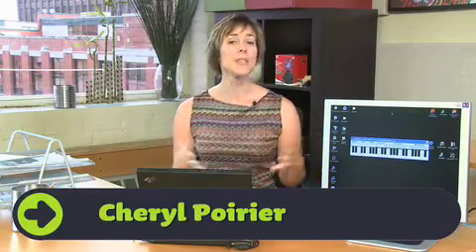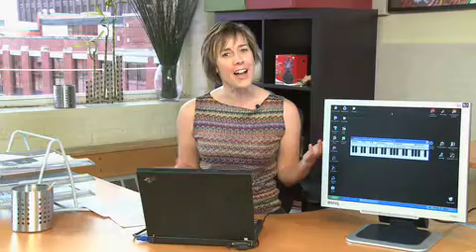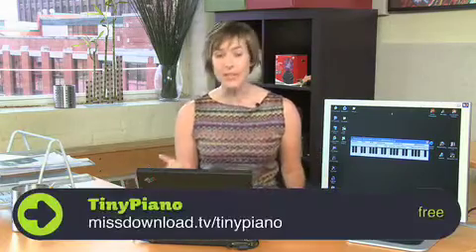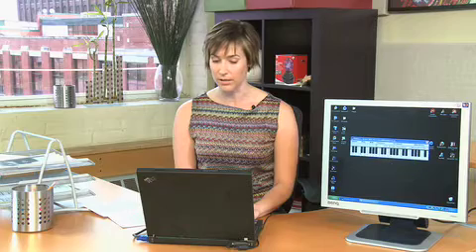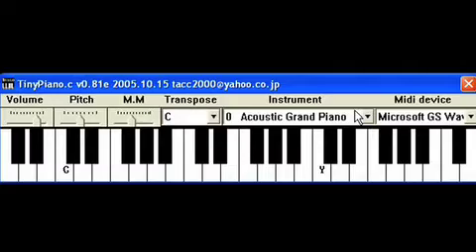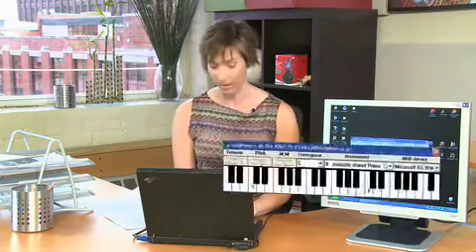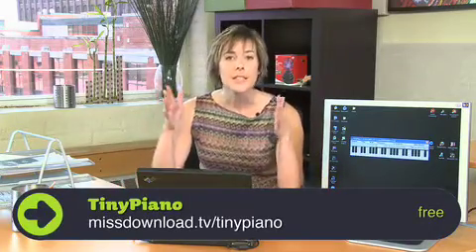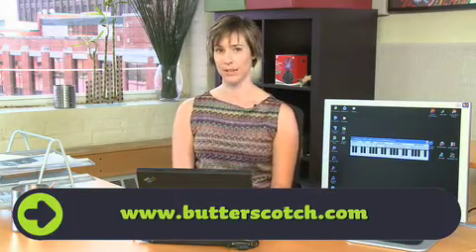Tickling the virtual ivories with TinyPiano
Cheryl takes a look at TinyPiano, a small software synthesizer for Windows. A Internet video series by butterscotch.com.